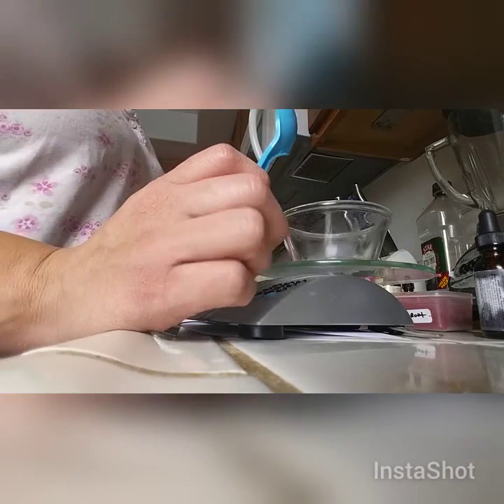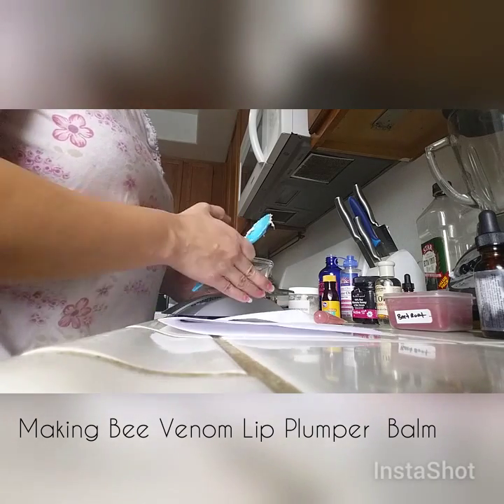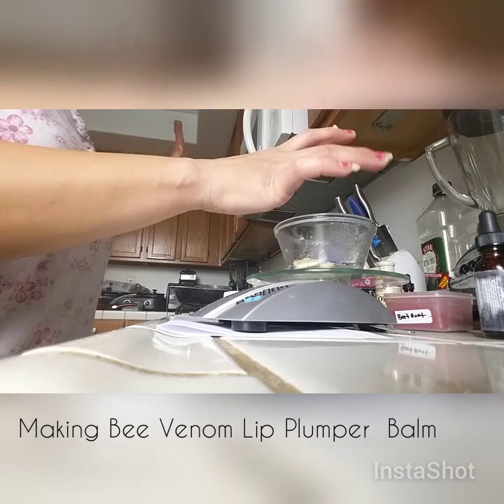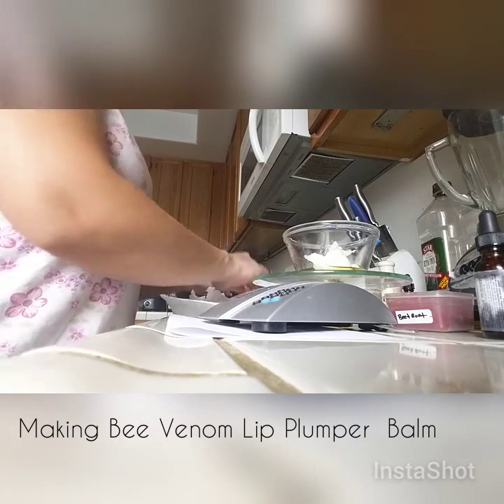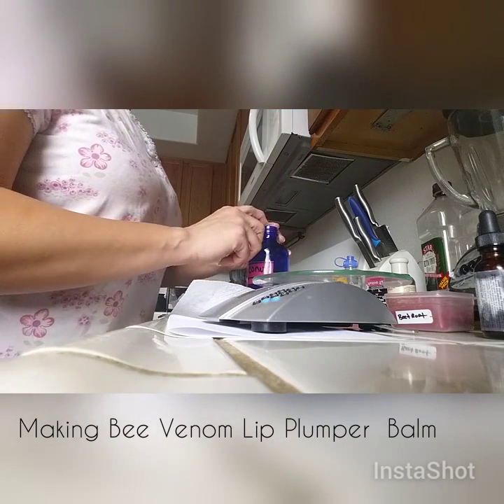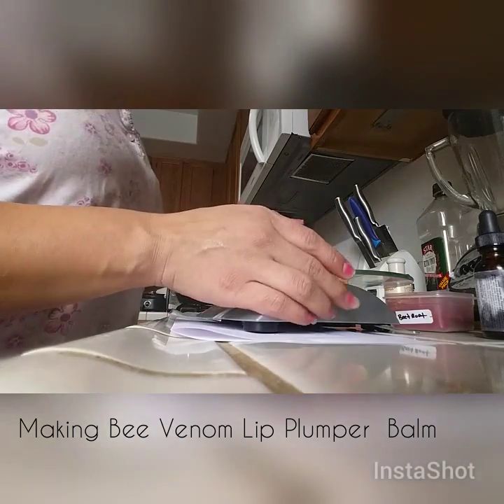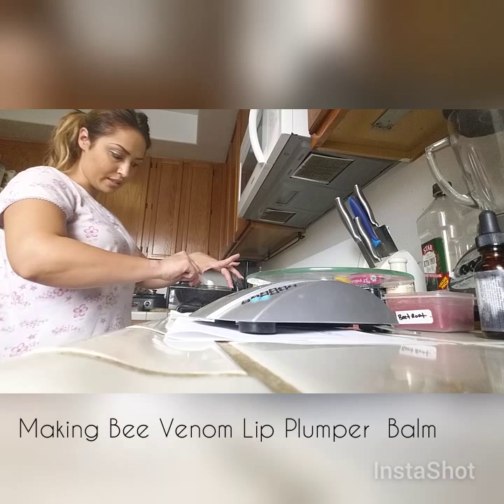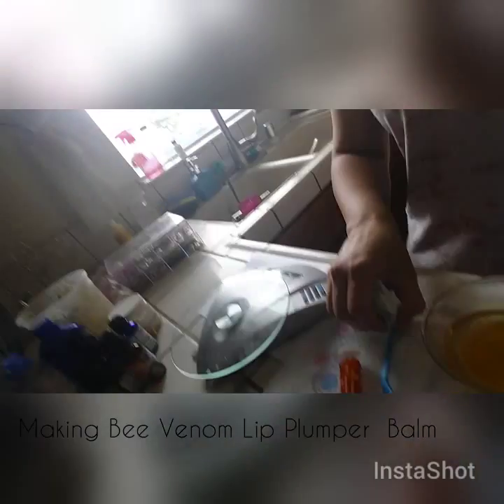DIY Bee Venom Lip Plumper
Part 1 items you need are bees wax 0.5oz, base lip balm 0.6oz, cherry chap stick 1/4 tsp, shea butter 2tsp, 1/2 of any color lip stick for more color use whole stick, lip gloss of ur choice 4 sqrts, melt all on a double boiler or a glass bowl in a pan of water, when melted remove from heat and stove add coconut oil 13mls,castro oil 7mls, peppermint 44drps, clove 20drps,cinnamon 30drps, bee venom honey 2tsp, vit E 4sqrts.then when melted pour in tubes let dry for 15mins then label makes about 12 or more.